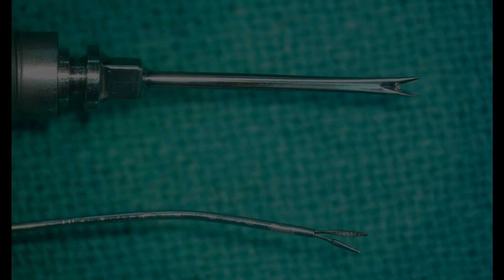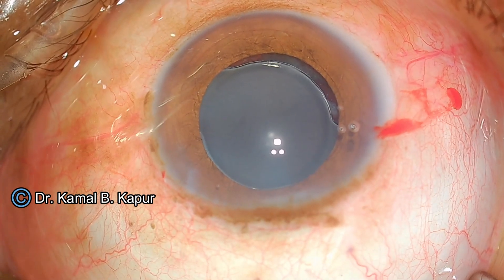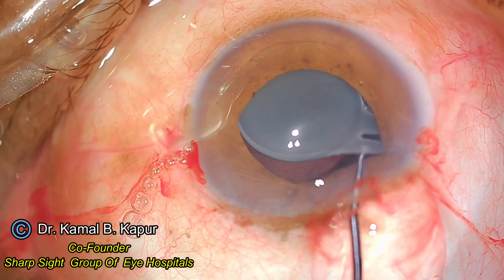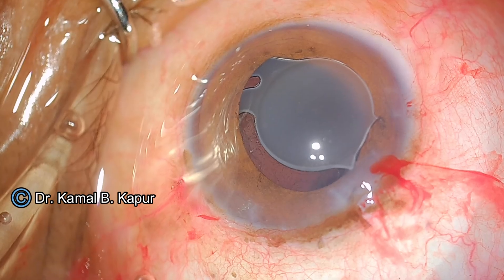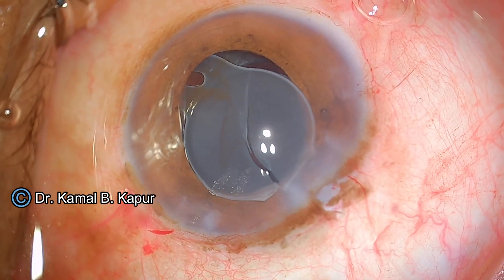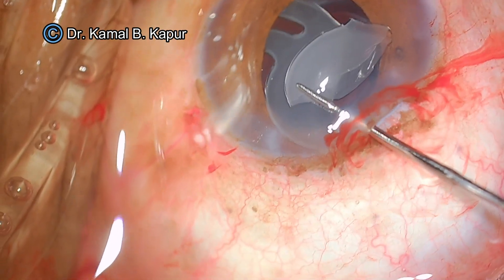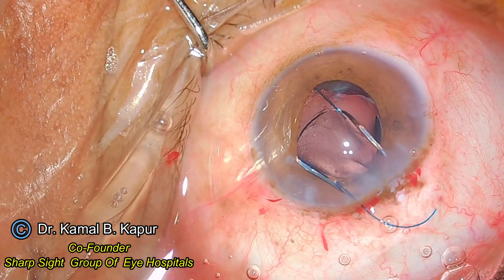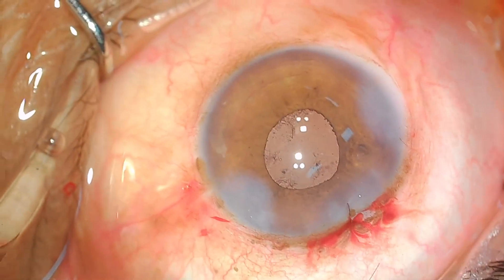NEW Automatic IOL cutter for opaque IOL explant -Dr Kamal B Kapur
NEW IOL CUTTER -we demonstrate explant of a 32 diopter opacified Iol  ,using a high frequency IOL cutting tool  (designed by Dr Neha)
the salient tips for use are
 1. initially Insert the phaco sleeve with irrigation holes 90 degrees away  so as to avoid sleeve being cut.
2. Tip of phaco sleeve should extent till the  cutting flange  joint
3. After fitting the Sleeve rotate and align the irrigating holes of the phaco sleeve parallel to their cutting flanges before cutting the IOL
4.Use phaco power  approx. 40%-60© and bottle height of 80cm to 100 cm
 5. Use sodium hyaluronate   behind the IOL to separate it from the Posterior capsule
6. Coat endothelium with methyl cellulose viscoelastic